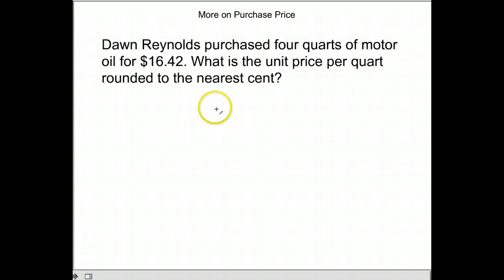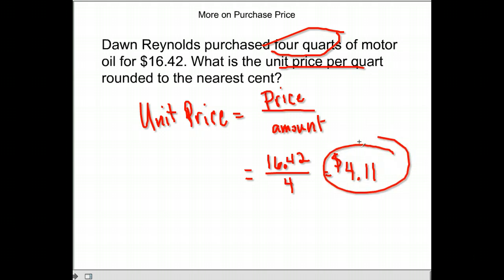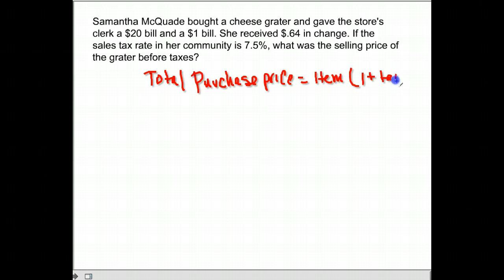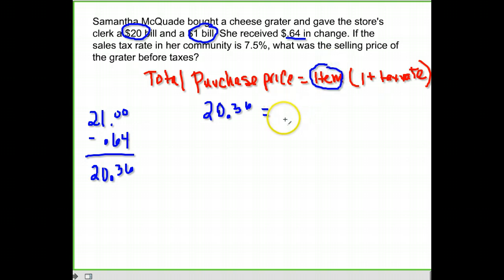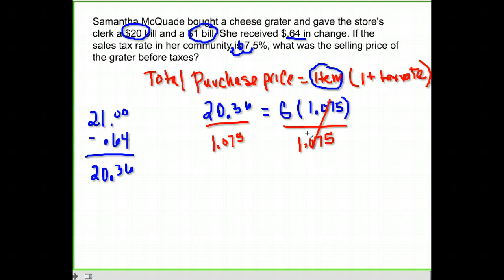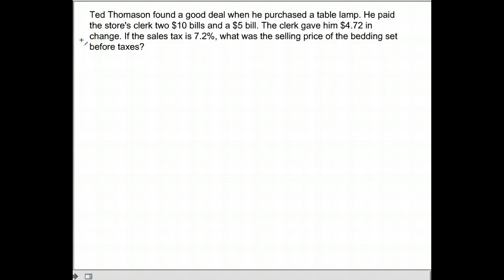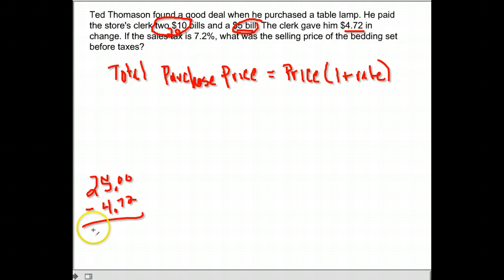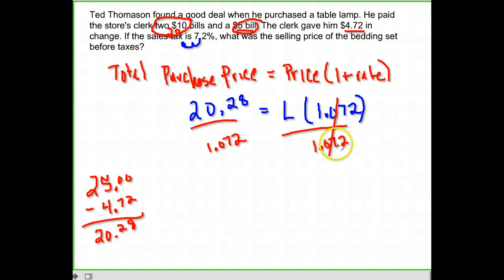Busmath A workbook 11 part 3 mor pur price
sales tax